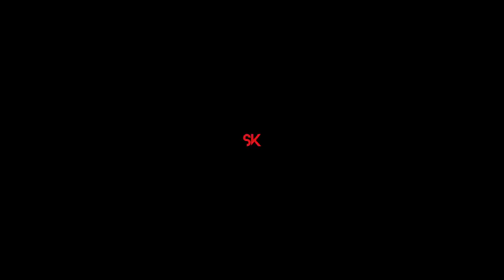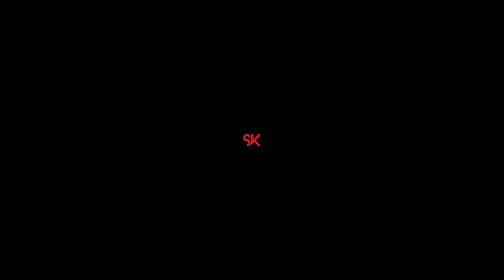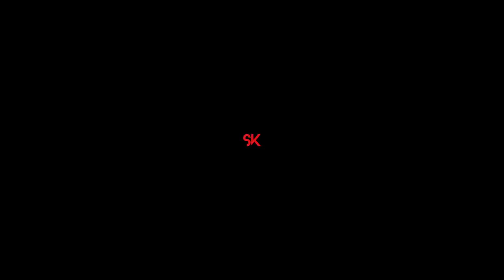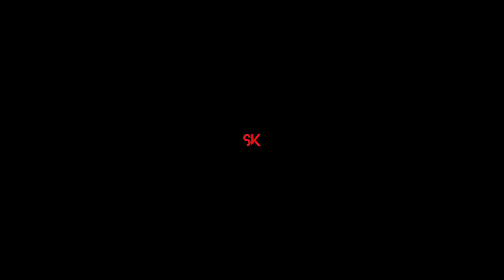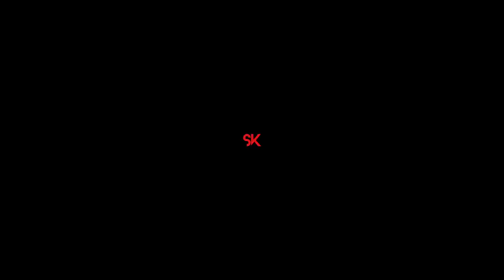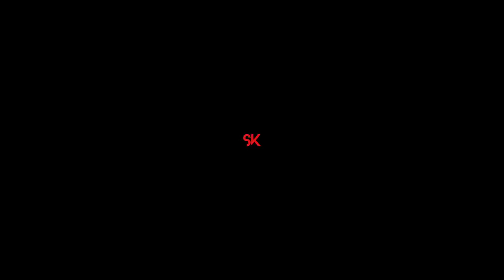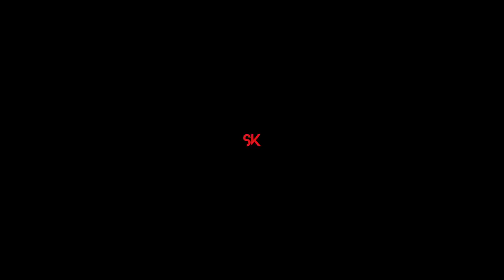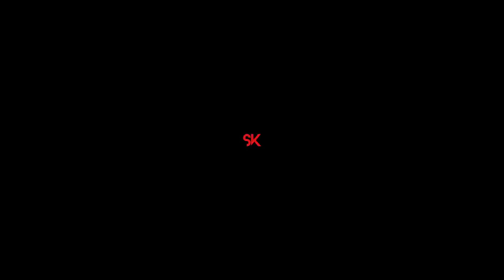Destiny 2: Hall of Champions EXPLAINED! | Parade Armor, Shiny BRAVE weapons, Superblack Shader!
In this video we break down everything you need to know about the Hall of Champions, how to unlock the new Parade armor, how to attune Brave weapons, how to farm for Shiny Brave weapons, how to unlock the Superblack share and even more! Into the Light is a new event FREE to all Destiny players. With this event we have access to a new activity called Onslaught which comes with it's own pool of must-have weapons with the BRAVE arsenal.
TIMESTAMPS:
00:00 - Intro
00:16 - Parade Armor
1:02 - How to Rank Up Shaxx?
1:30 - Brave Weapon Quest
1:50 - Shiny weapons explained!
2:46 - Attunement (weapon focusing)
3:38 - Unlock Superblack Shader?
Schedule: Tuesday, Friday (after 3pm)